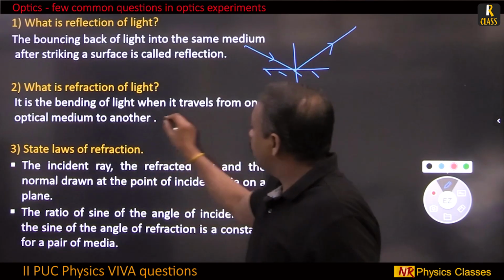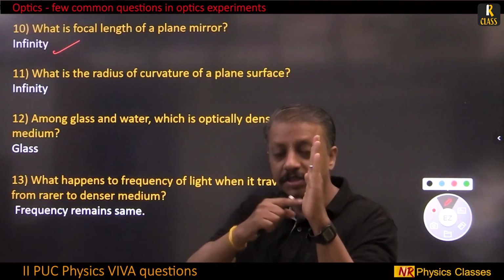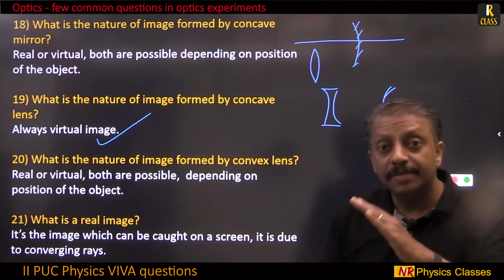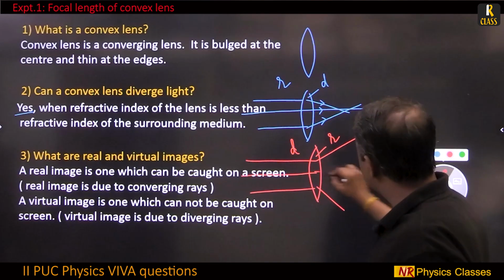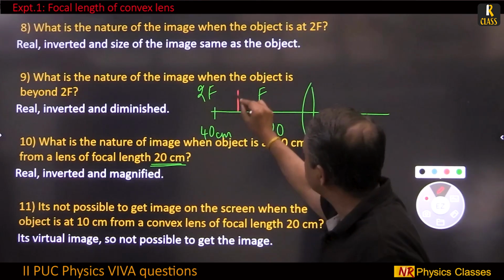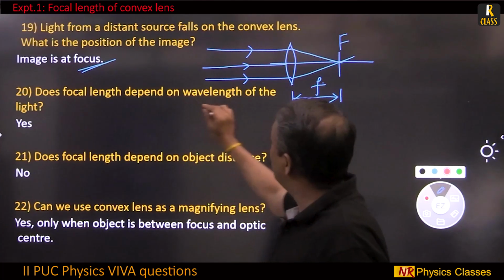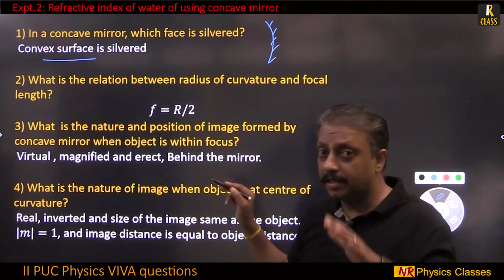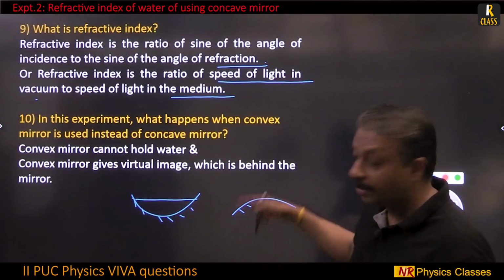VIVA II PUC physics lab exam| f of convex lens | refractive index of water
A creative approach of summery or synopsis, to revise and build confidence in less time. Learn tricks & tips to solve MCQ also.  Few time saving methods which are crucial for entrance tests.
Essential for KCET, NEET, COMED-K, PESSAT, JEE and other entrance exams for engineering and medical.